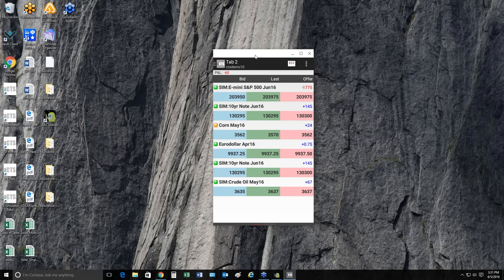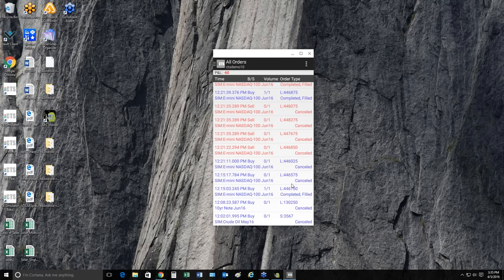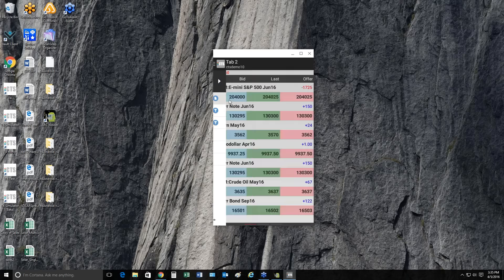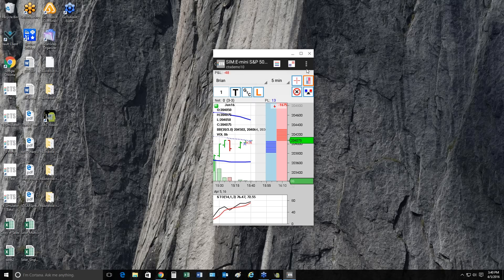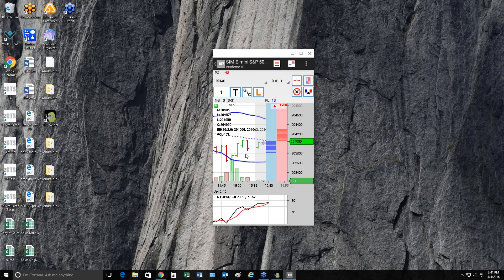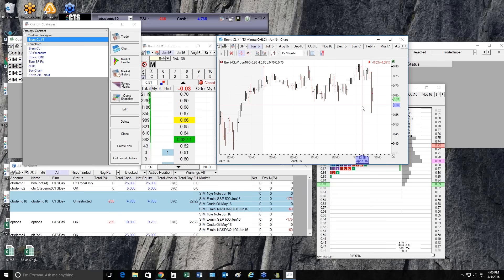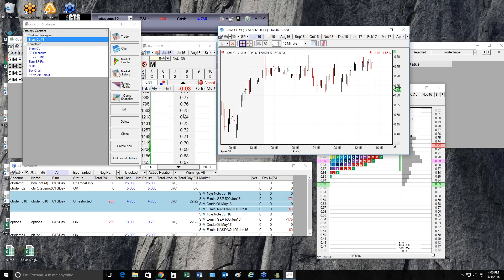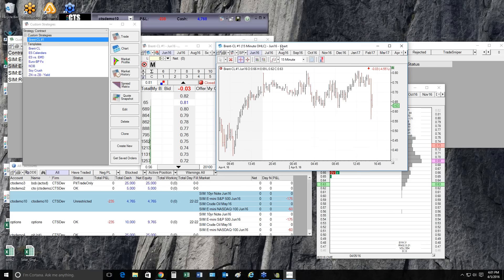CTS T4 Multi-Level Order Entry and Android Charts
for more futures trading webinars.

This webinar with Cunningham Trading Systems will cover:

1) Order Templates – custom order type definitions.
- Multi-exit OCOs – allow users to place exit orders at multiple levels in OCO form to facilitate "scaling out" of a position.
- Batch Orders – allow users to place multiple orders with one click, i.e. placing a protective stop at the same time as a limit order to enter a position.
- Spark Orders – allow users to place trigger orders that, when filled, will place additional orders automatically.
2) Android App
- Charts and Chart Trading have been added.
3) TradeSniper
- Custom spread creation process.
4) Q&A from users